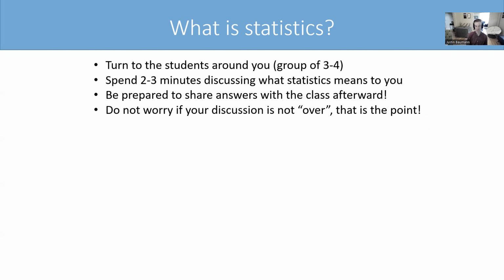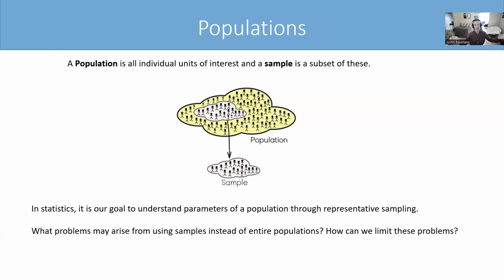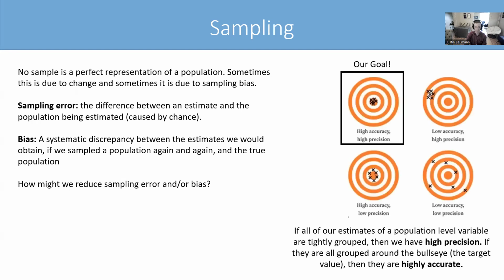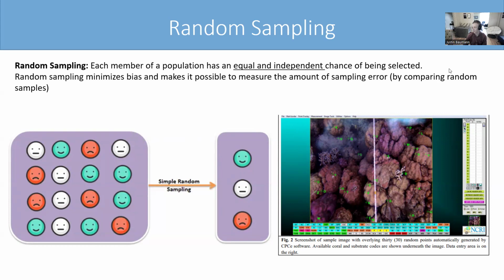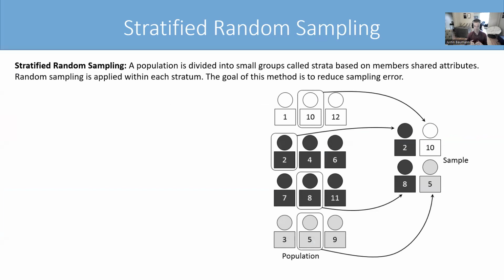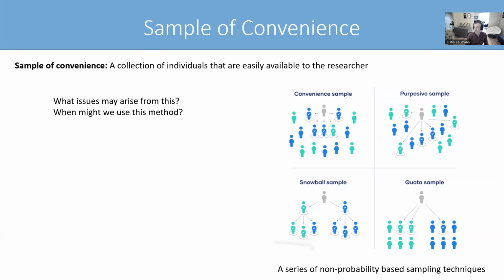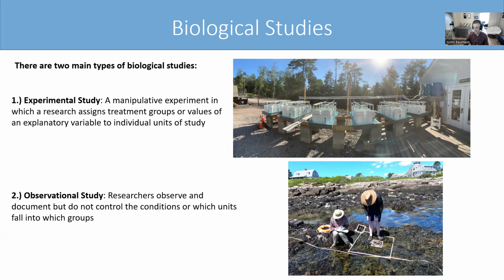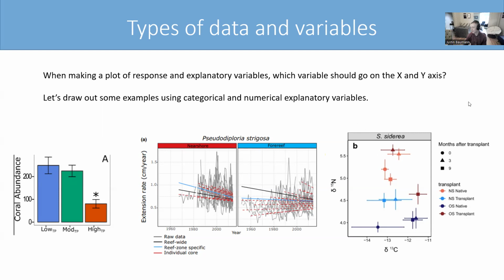ENVR 282 - Lecture 1. Intro to stats and data